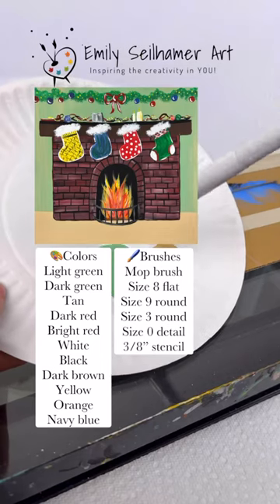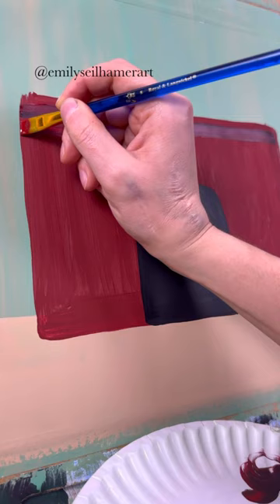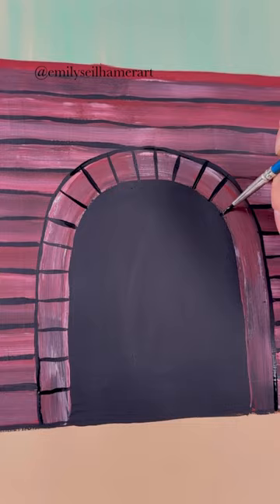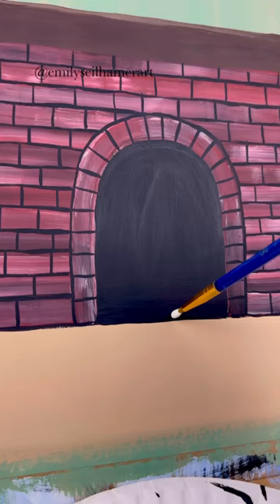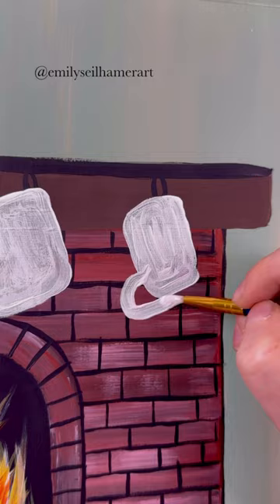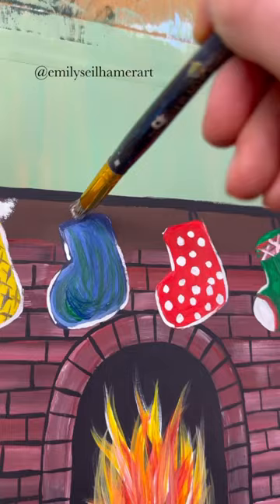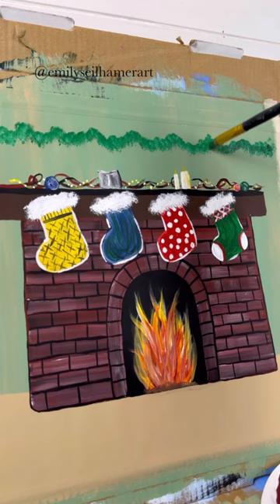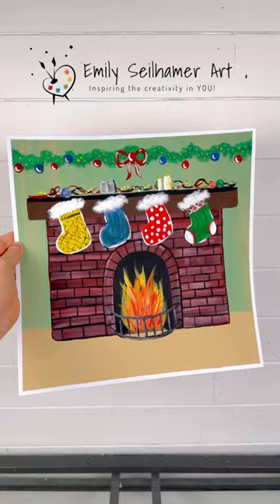How to Paint a Christmas Fireplace | Step by Step Beginner Acrylic Painting Tutorial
Here's a fun beginner painting tutorial for the weekend! A fireplace decorated with stockings and other Christmas decor 🎨✨
Suggested Beginner Supplies
FAQ:
Q: What kind of paint do you use?
A: This is acrylic craft paint (Apple Barrel Brand)
Q: What’s a “mop brush”?
A: A large round brush used for backgrounds or to blend large areas on a canvas. I use a wet n wild makeup brush at the dollar store (great for blending!)
Q: What are you painting on?
A: This was 12x12 textured cardstock
Colors:
Light Green
Dark Green
Tan
Dark Red
Bright Red
White
Black
Dark Brown
Yellow
Orange
Navy Blue

Brushes:
Mop brush
Size 8 flat
Size 9 round
Size 3 round
Size 0 detail
3/8'' Stencil

My goal is to simplify painting and crafting techniques for beginner artists!